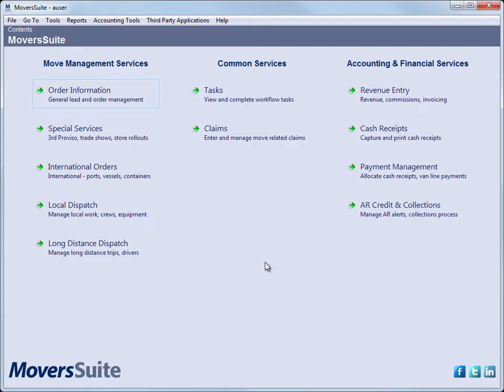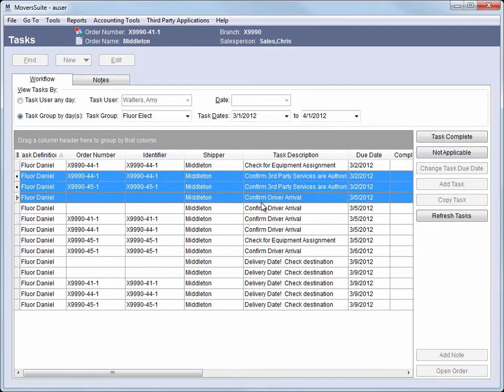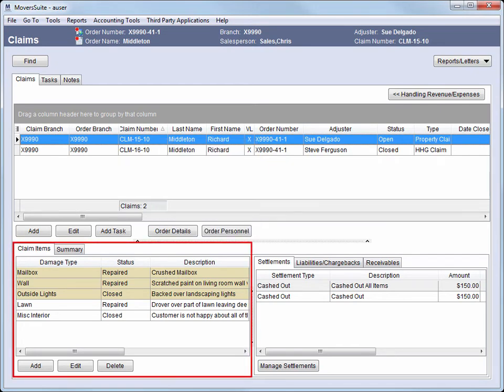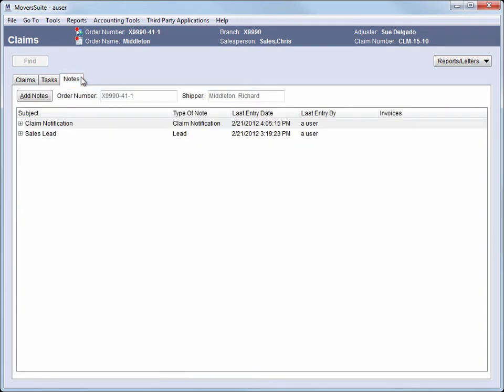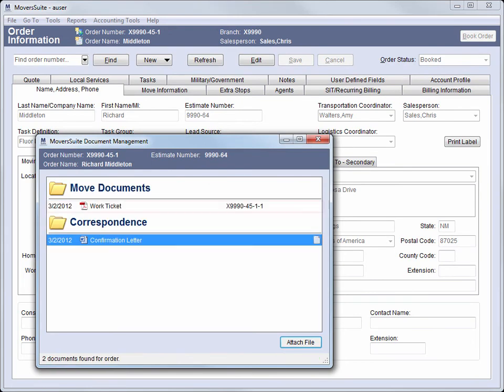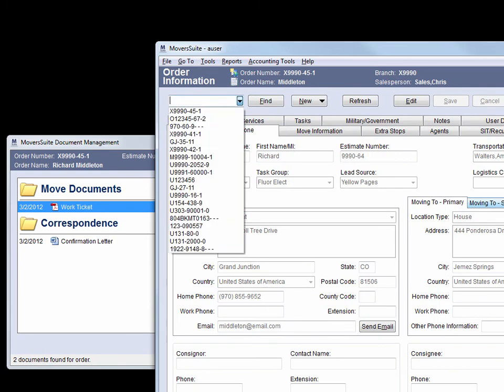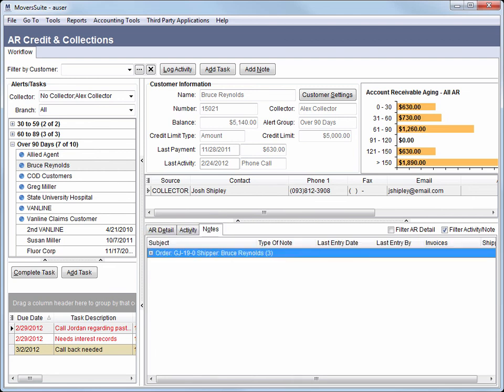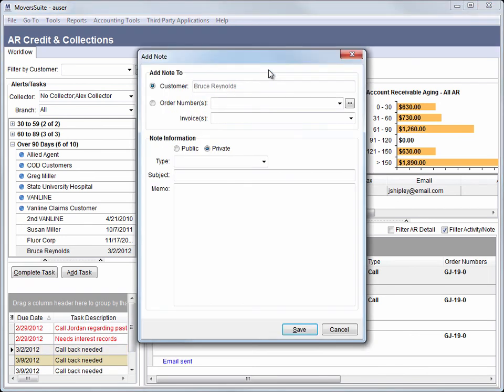MoversSuite Overview Part 4 – Basic Common Modules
Overview of some common modules in MoversSuite including: Tasks, Claims, Document Management, and AR Credit & Collections.